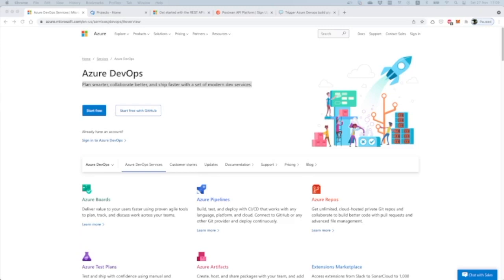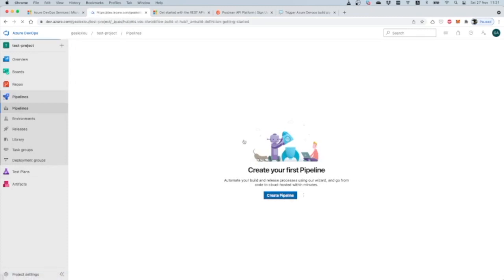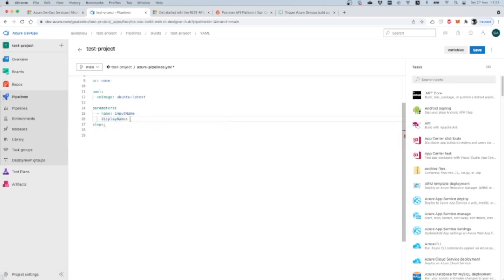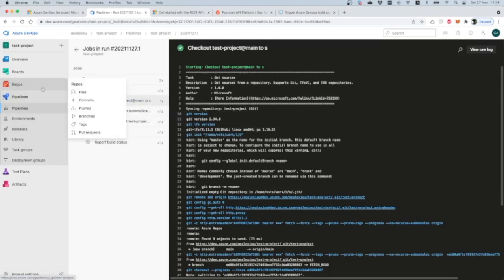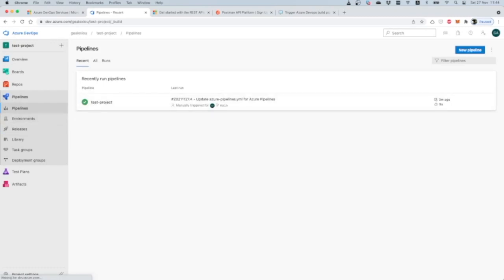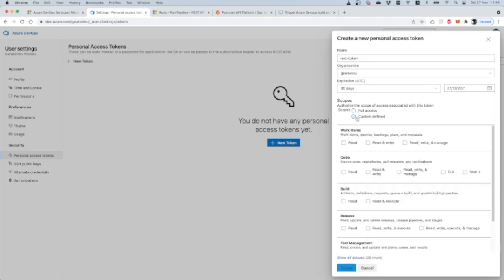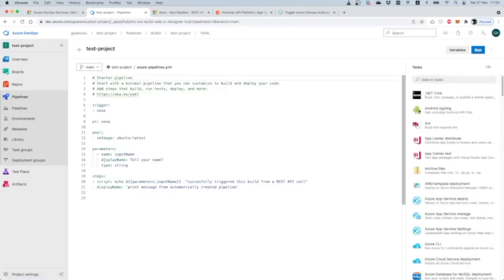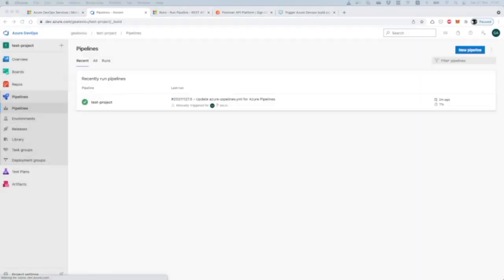Trigger Azure Devops build pipelines using REST API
In this video I demonstrate how to trigger a build/release pipeline from the Azure REST API.